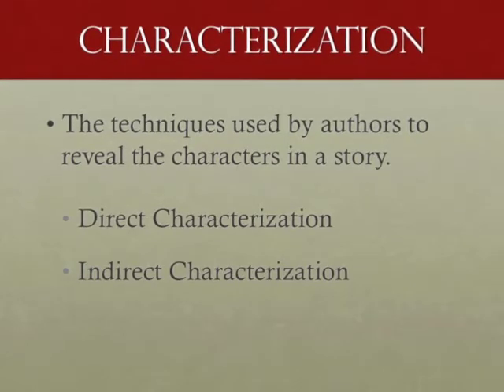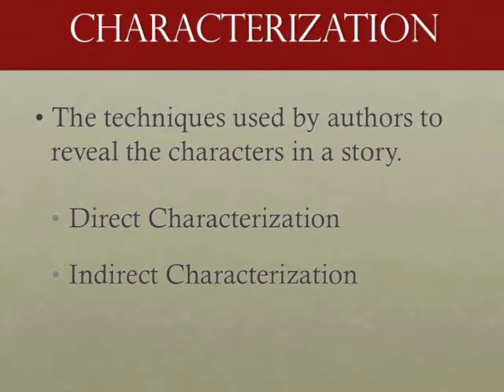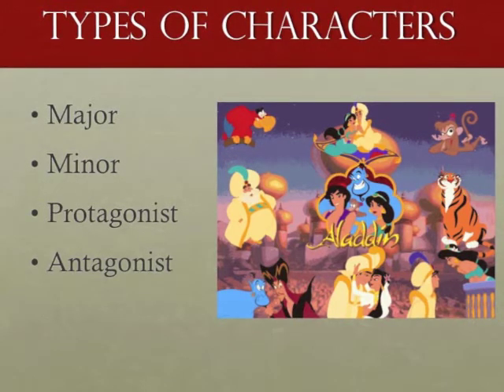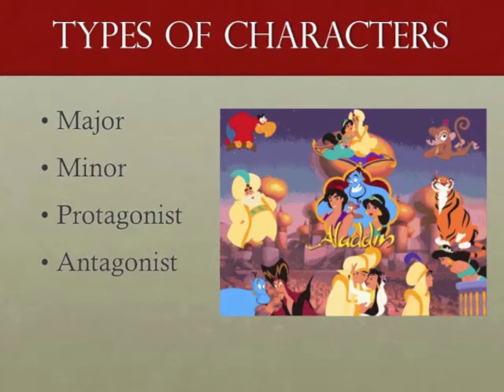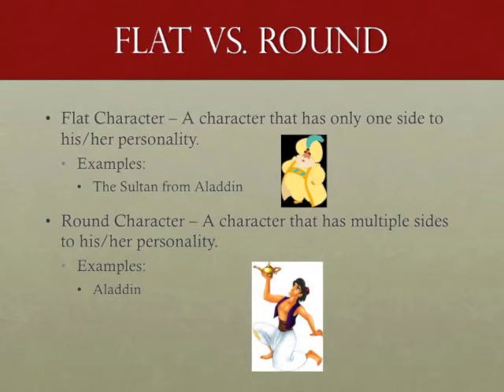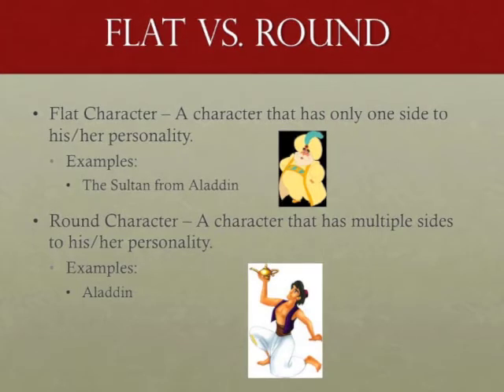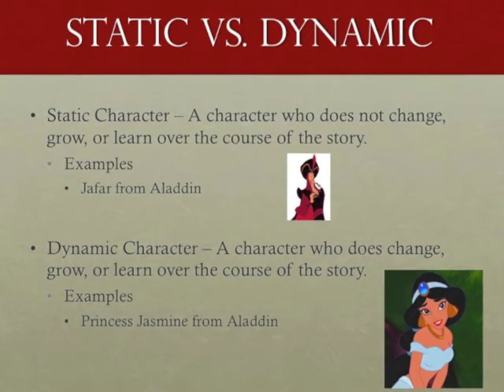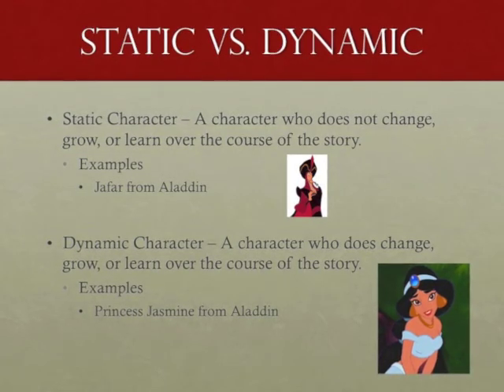Boost Unit 1 Lesson 4